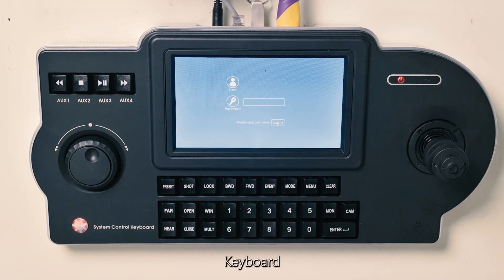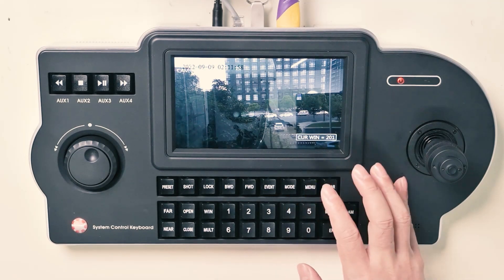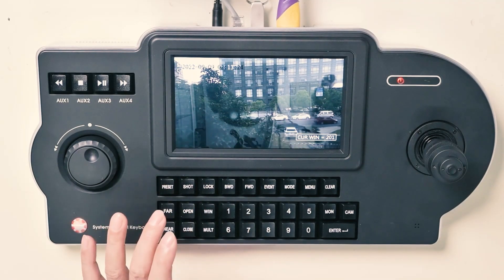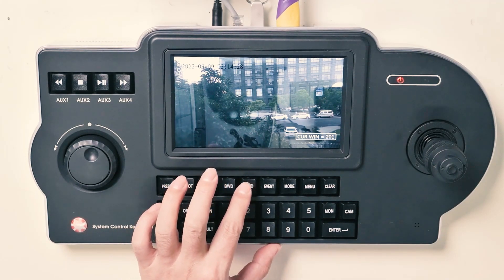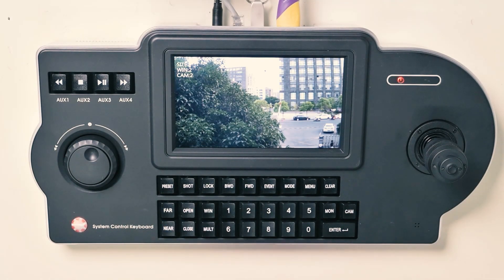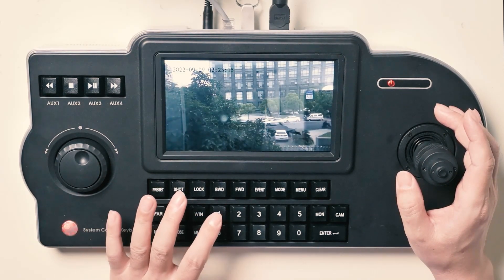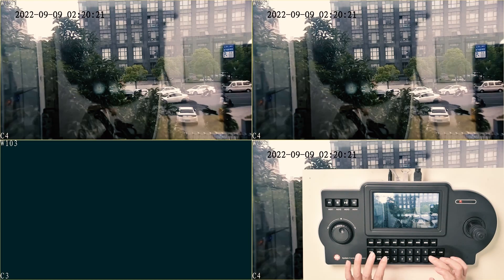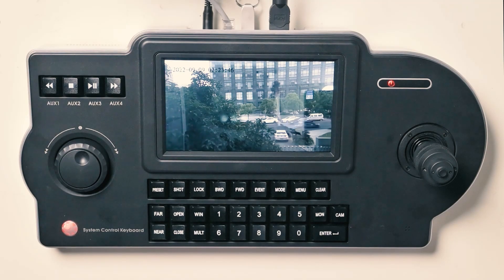how to choose a security keyboard controller, it can decode ip cameras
how to choose a security keyboard controller?
 it should can decode ip cameras and display in its inner screen, this is basic pole.
this security Keyboard controller 5128S can decode network cameras and display video in its inner screen directly, offers 1ch hdmi output with up to 25 windows for 25 video display at one time. its joystick can steer precisely ptz.
its net client software is on web page directly, operator can configure, build camera list in web page directly.
Compatible with ONVIF, this keyboard mainly on simple operation, e.g., there is a button " PRESET", it can read preset set by ptz.